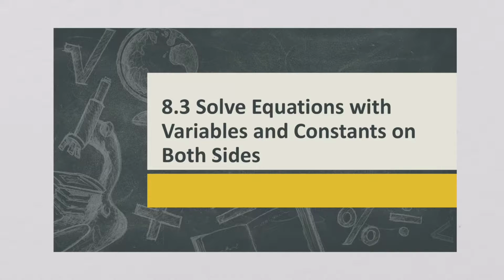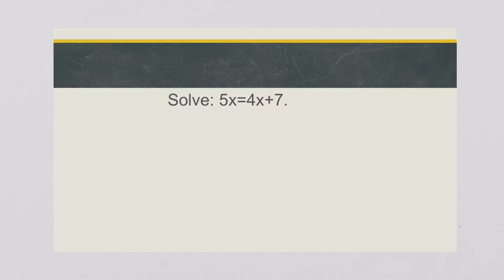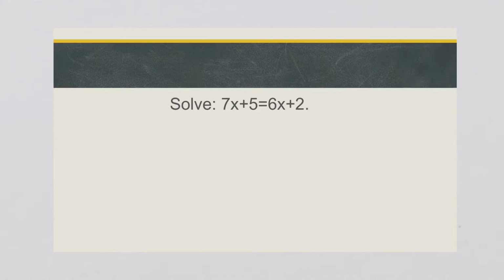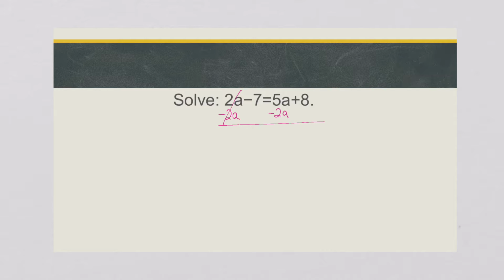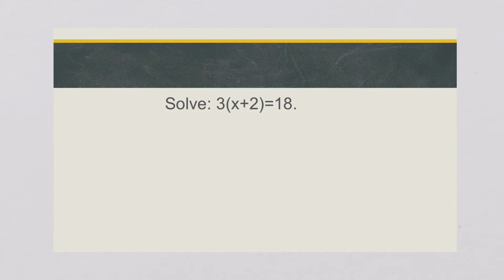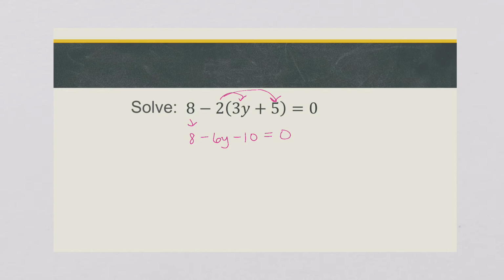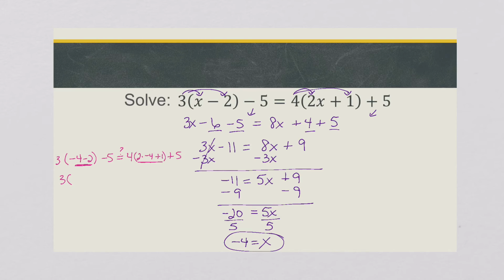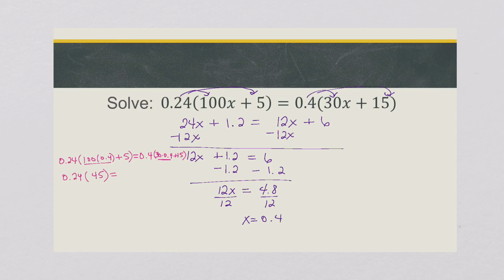8 3 Solving Equations with Variables and Constants on Both Sides Quiz